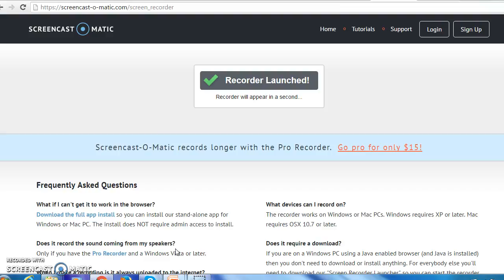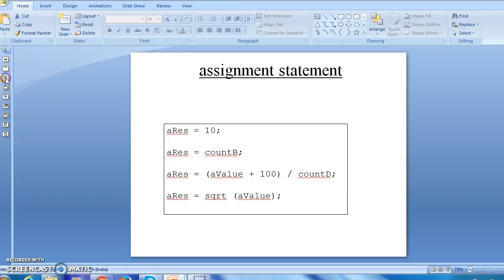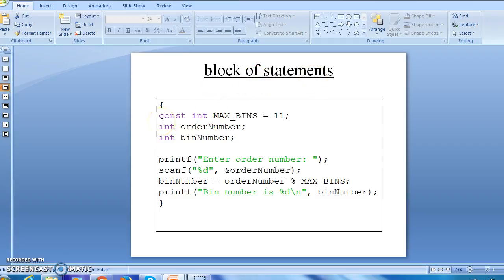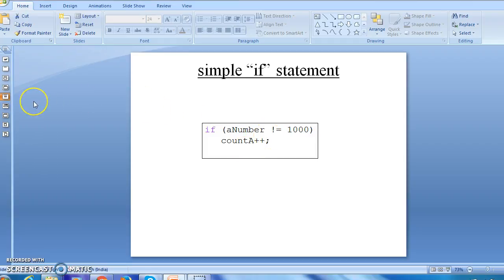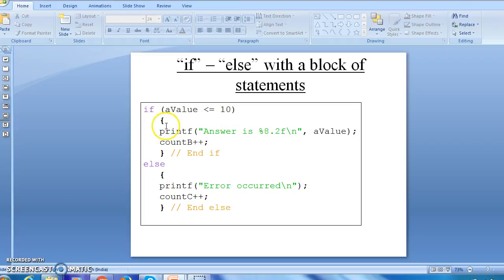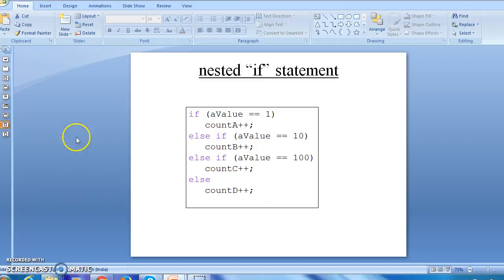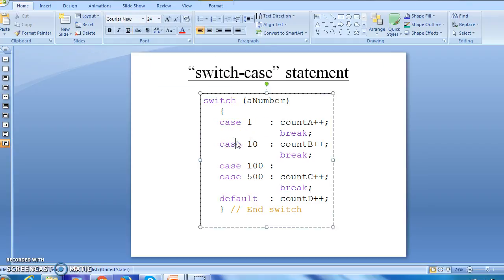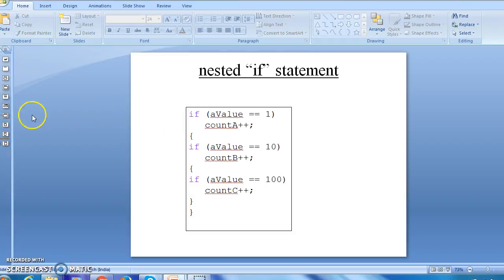control statements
This will provide basics about control statements in c